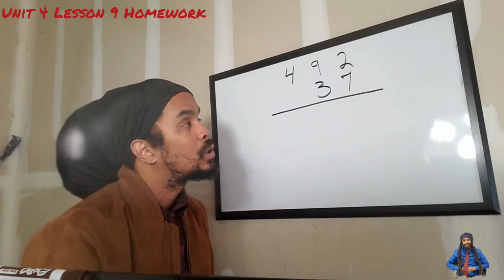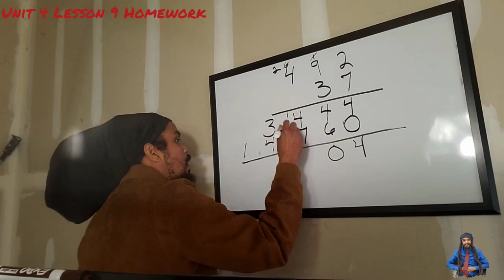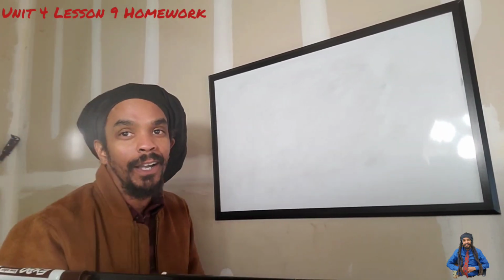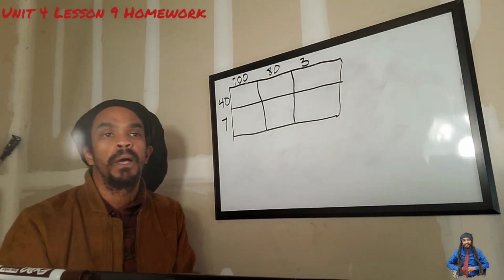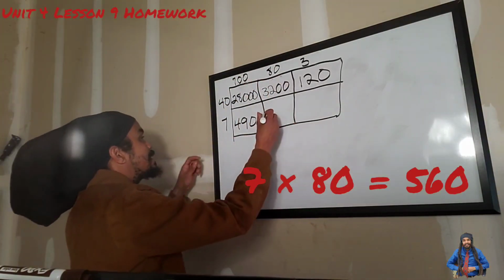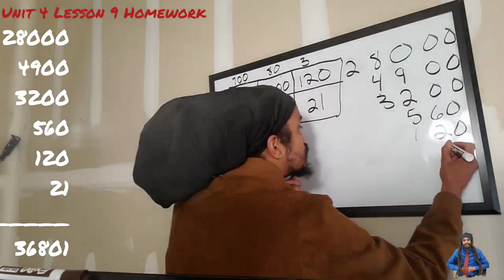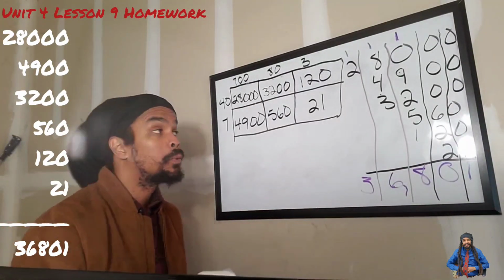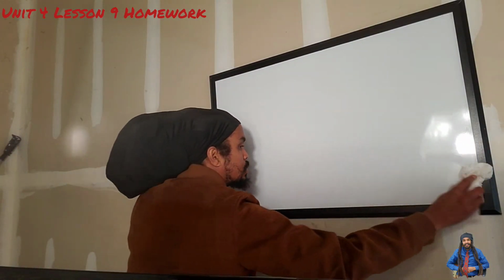Unit 4 Lesson 9 Homework